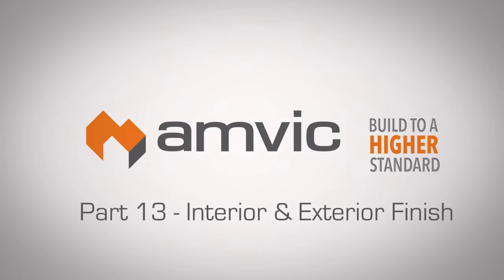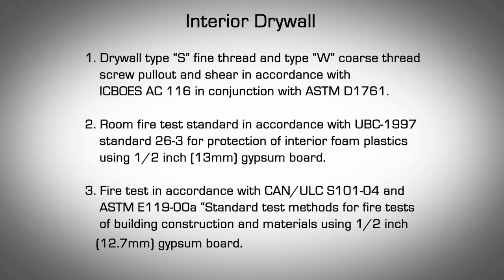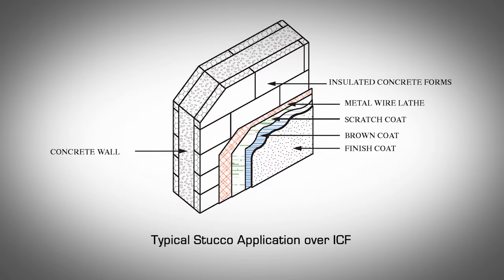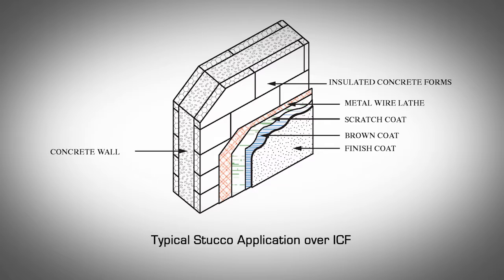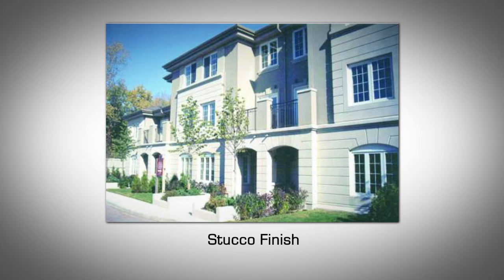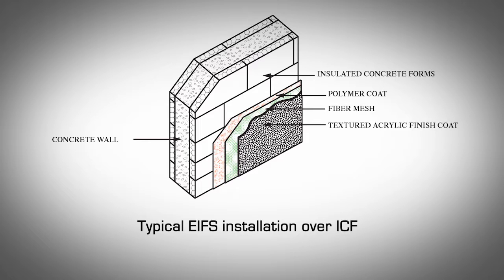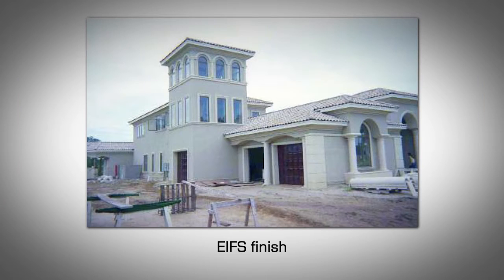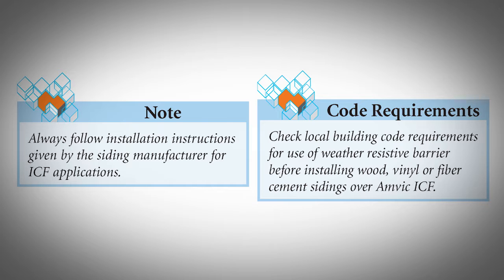Amvic ICF | Installation Guide | Part 13 - Interior & Exterior Finish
(At the time of this video) all building codes in North America require foam plastics to be separated from the interior living spaces, any habitable spaces, and crawl spaces by a thermal barrier. This video goes over this topic.